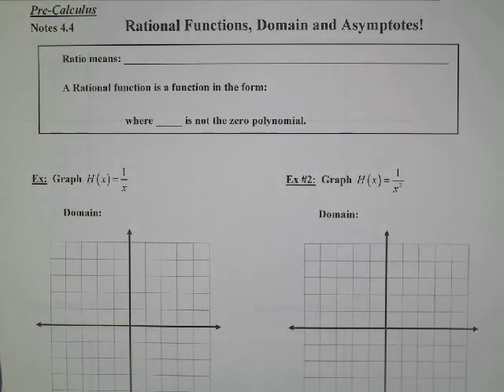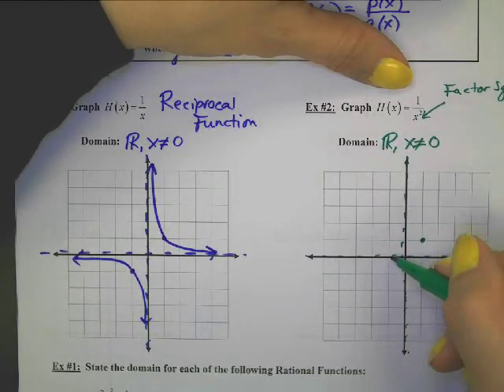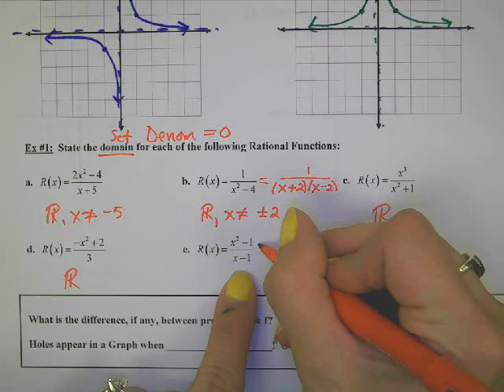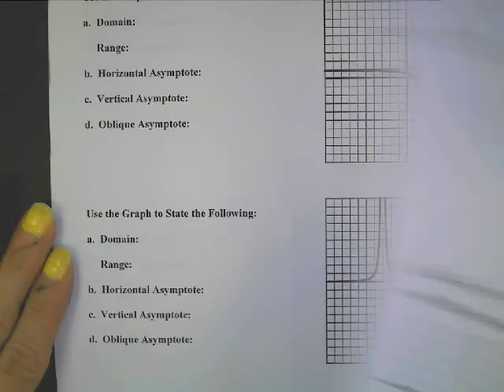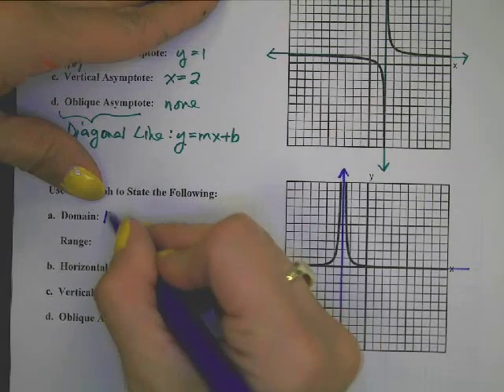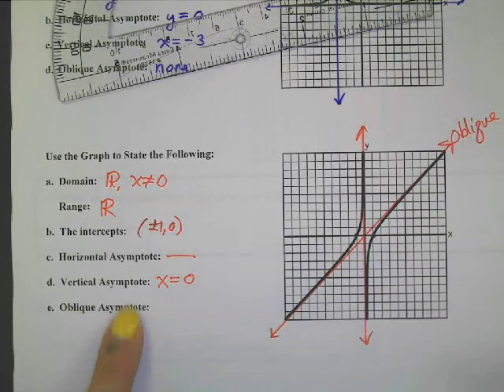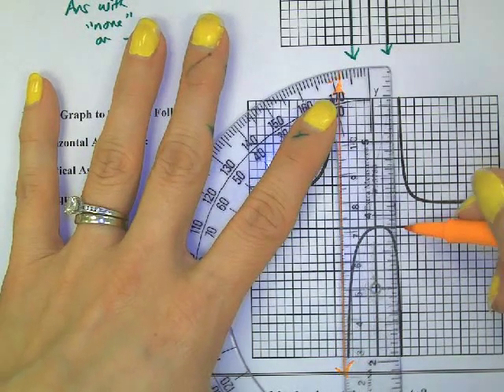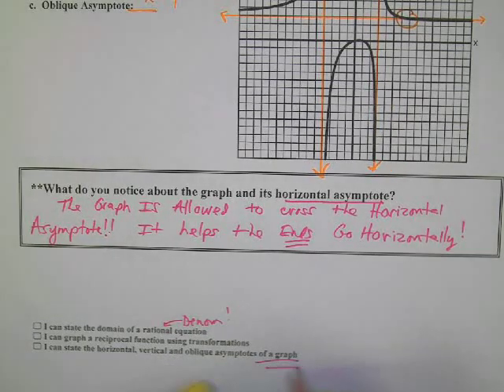Domain and Asymptotes